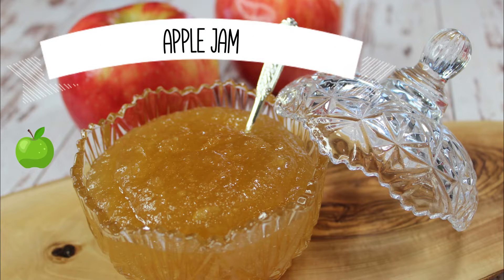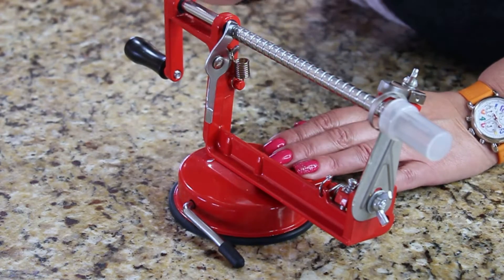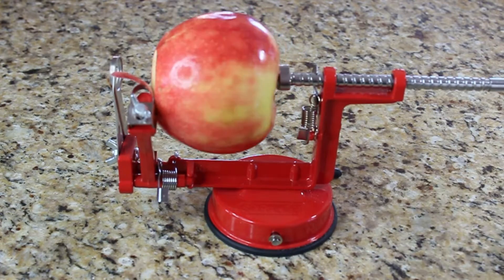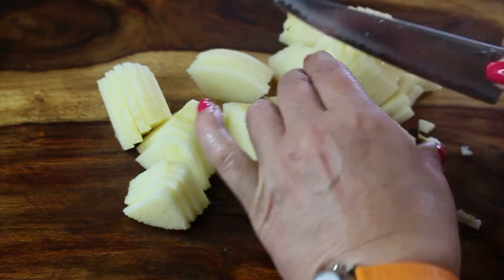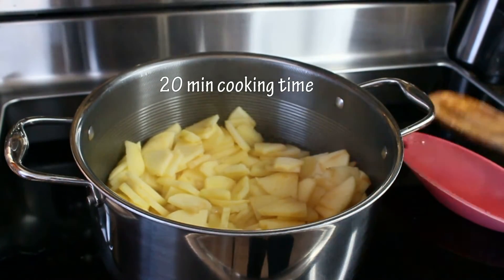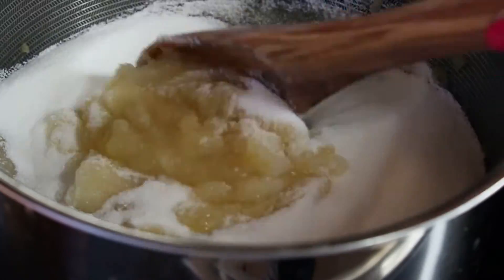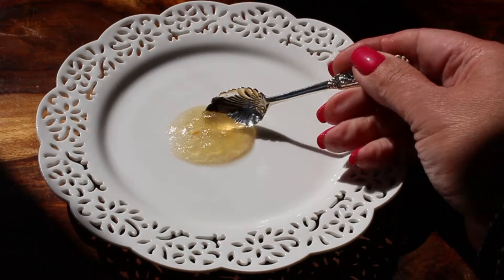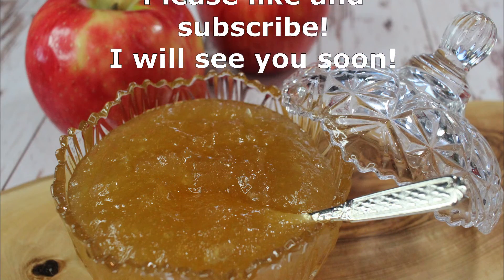Apple Jam! Just two ingredients,no pectin!Russian "Povidlo"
Although it takes two days to make this jam, but good thing about it that it only takes two ingredients to make it: apples and sugar.
No pectin,no citric acid, no preservatives.

I used 3lb(1.4kg) to 2.2lb(1kg)sugar

Ratio is simple: 100% apples to 70-75% sugar. You can control the sugar depending on the sweetness of your apples, but don't add less than 70% or your jam will not set.

Day 1:

Core,peel and slice apples into small pieces.
Place them in the pot, add 50ml of water and steam them on medium heat with lid closed for 45 minutes(more or less )

You apples have to get soft so we can blend them.

Using hand blender, blend them into a smooth puree.

Add sugar and mix.

Cook on medium heat for 1 hour,constantly stirring.

Take off the heat and leave overnight to cool down(cover).

Day 2:

Cook your jam for additional 30 minutes.
You can check if it's ready by placing a drop of jam on the plate and letting it cool. It should not spread and stay put!
Your jam is ready!
Pour it into Mason Jar and refrigerate.

You can use this jam to make jam filled "pirozhki" or simply spread it on the toast in the morning!

Nastassja:)

Apple corer and slicer